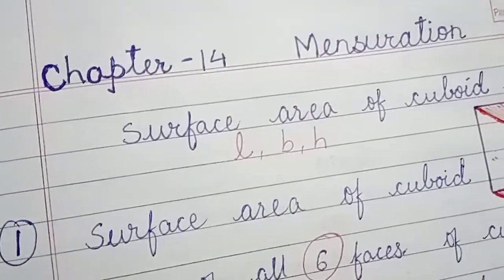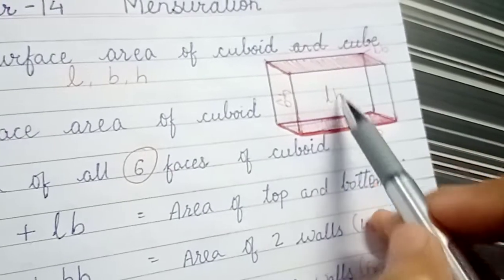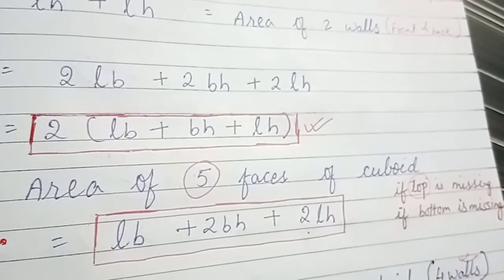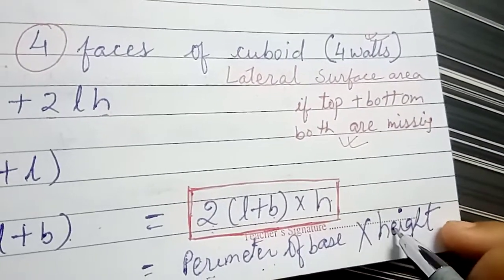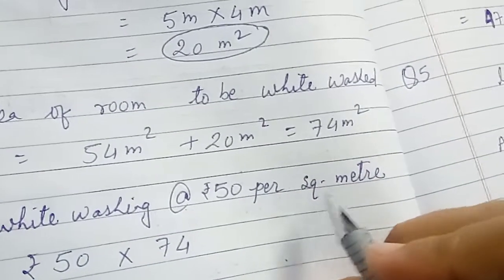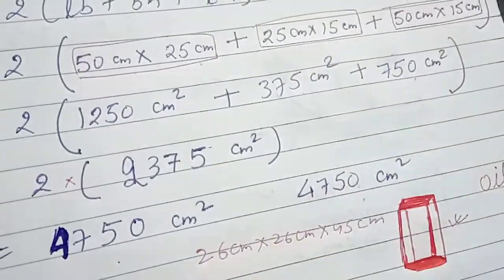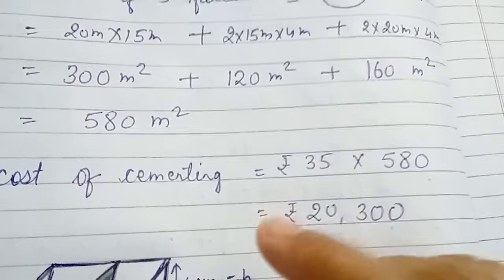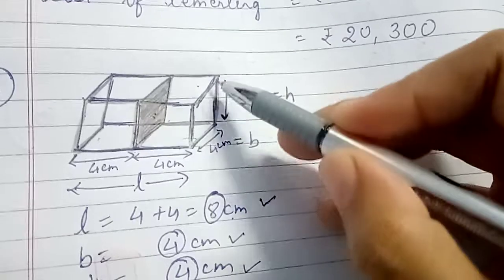Mensuration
Surface area of cuboid ws -3